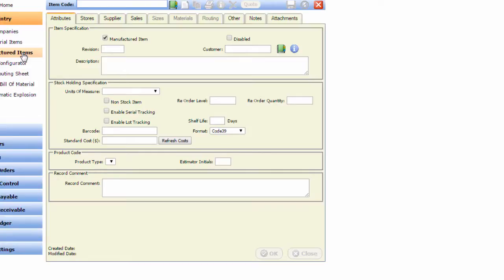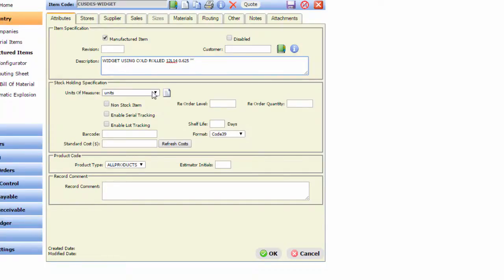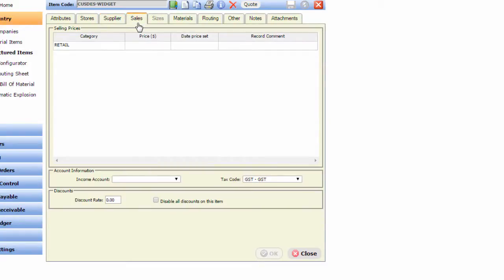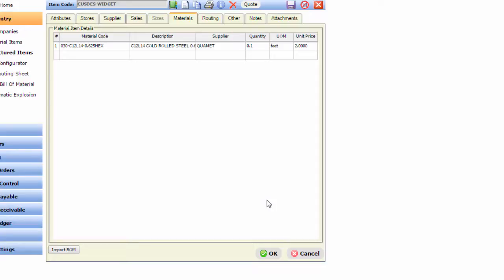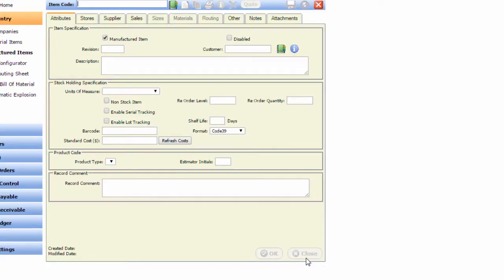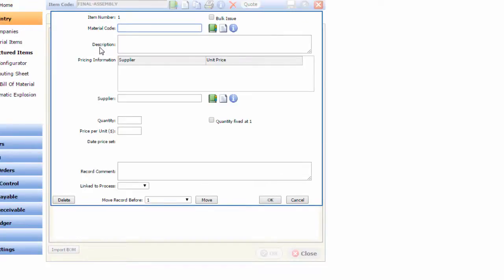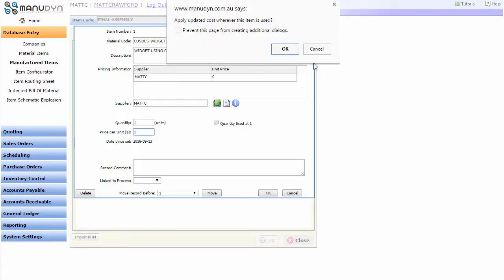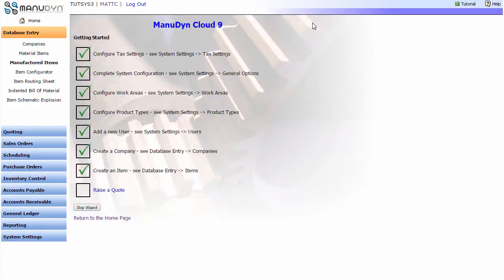ManuDyn Training - Getting Started: Create a Manufactured Item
This video is part of the getting started series for ManuDyn. It covers how to define a manufactured item in ManuDyn by creating a bill of materials and process routing information.